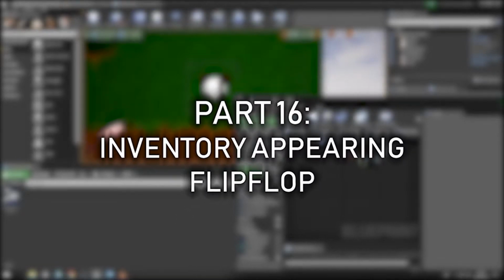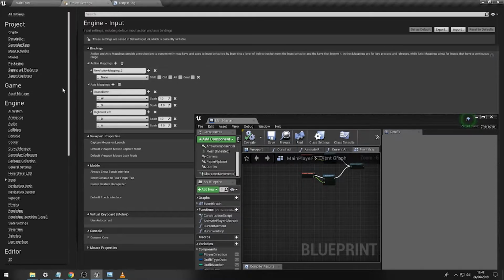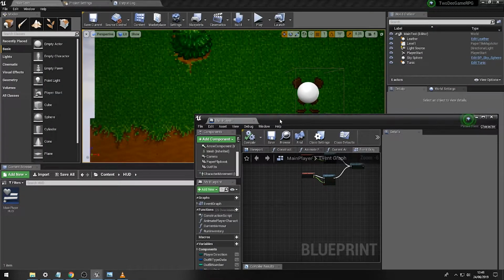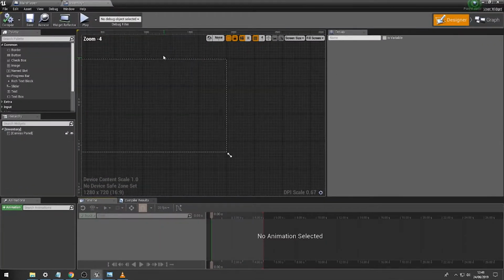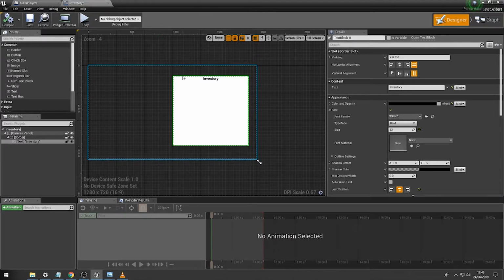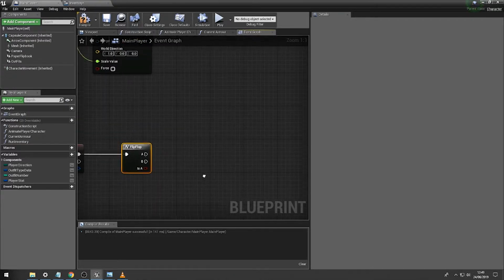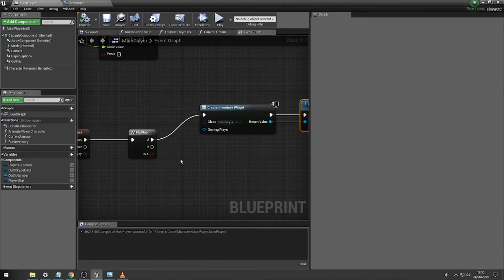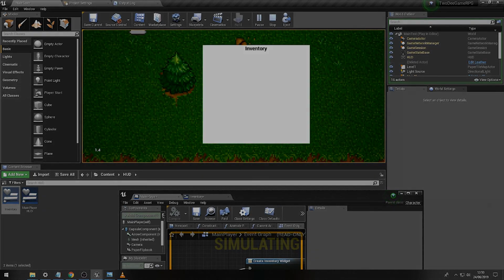Part Sixteen: Inventory appearing flipflop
Part sixteen of the introductory series into the Unreal Engine and looking at Blueprint to create basic to create a basic 2D game.